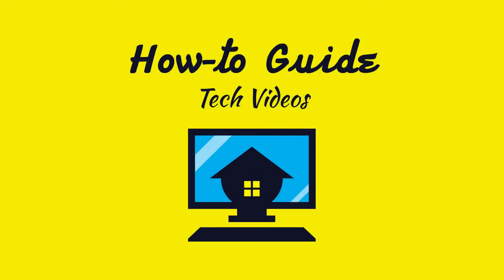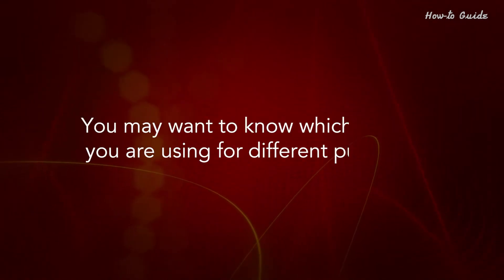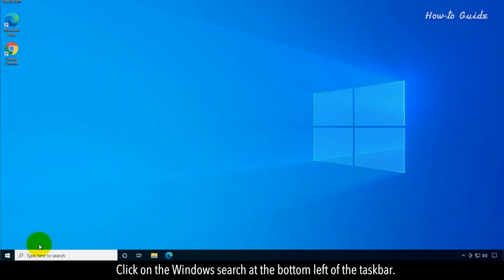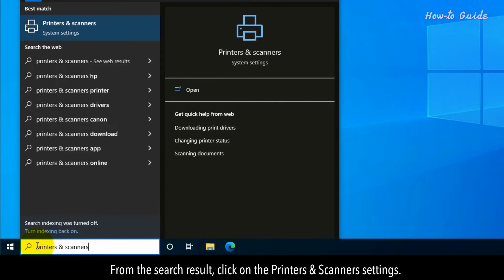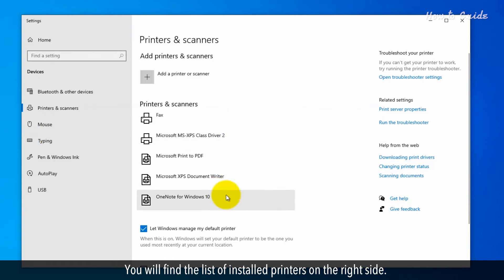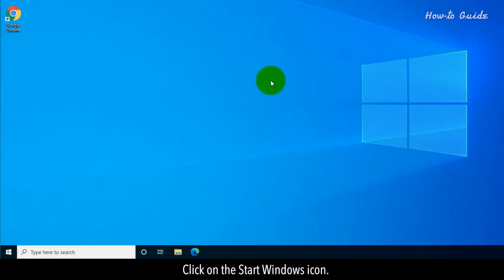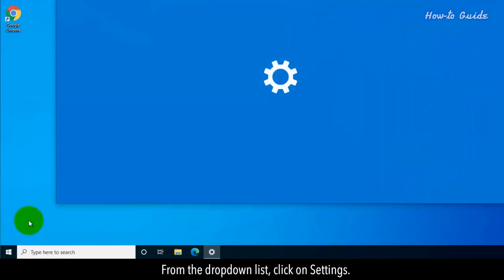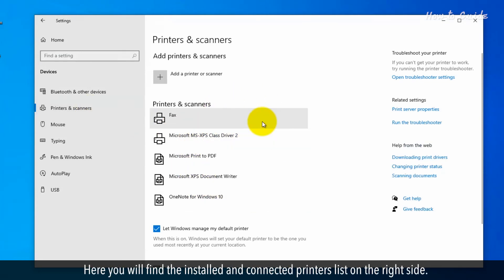How to find out what printers are installed on your computer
There may be many printer drivers are installed on your PC. You may want to know which printers you are using for different purposes. By performing very easy steps, we will know which printers are connected to a PC.

1. Click on the Windows search at the bottom left of the taskbar.
2. Type printers & scanners in the search box.
3. From the search result, click on the Printers & Scanners settings.
4. You will find the list of installed printers on the right side.
5. Close the settings windows, and we can check the same page in another way.
6. Click on the Start Windows icon.
7. From the dropdown list, click on Settings.
8. In the settings window, click on the Devices option.
9. Click on the Printers & Scanners option from the left side panel.
10. Here you will find the installed and connected printers list on the right side.